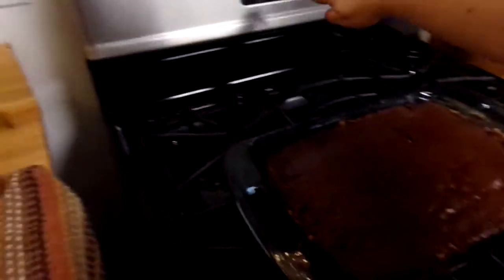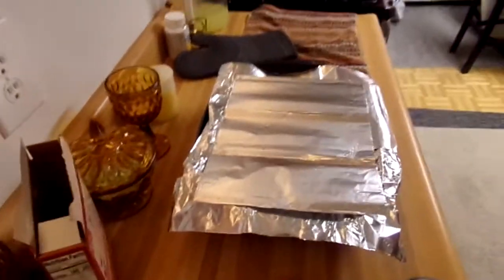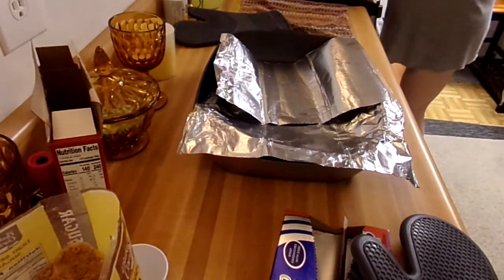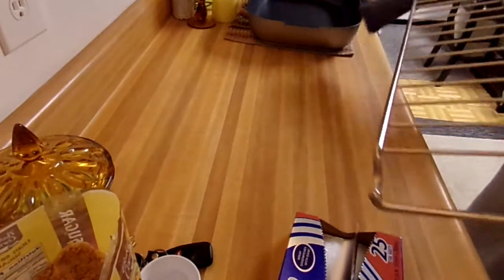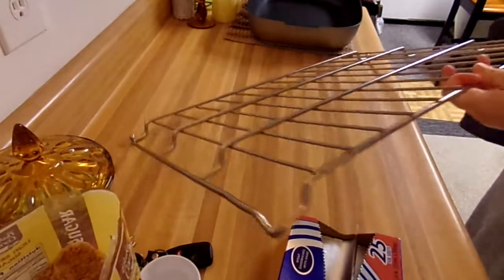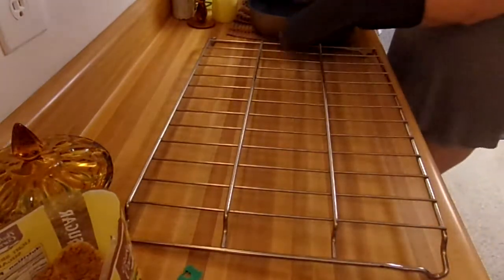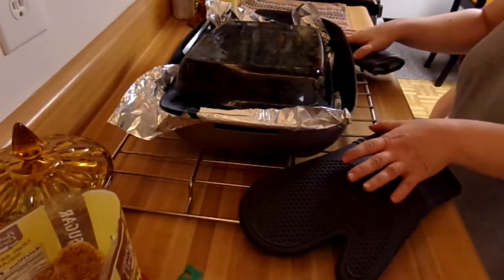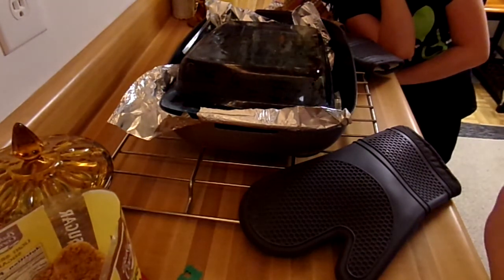Let The Cake Come Out Of The Oven